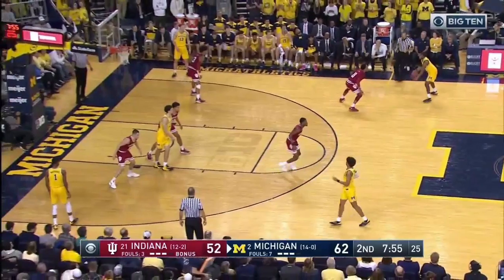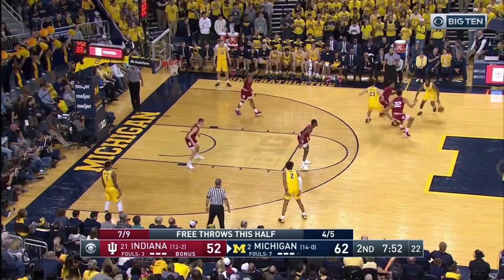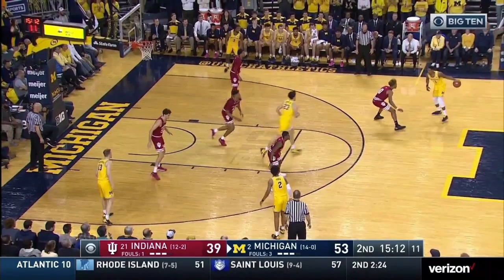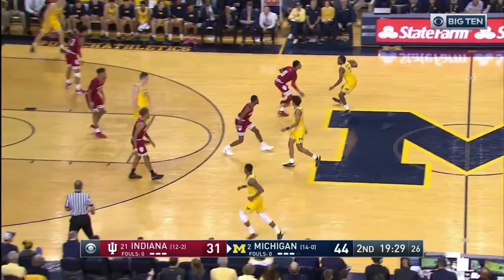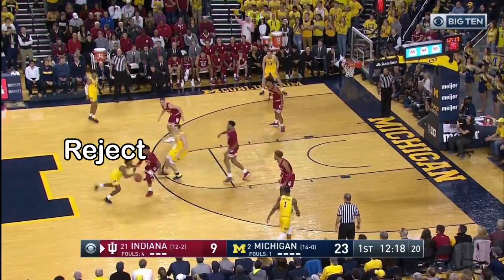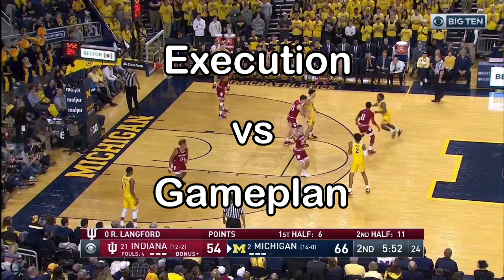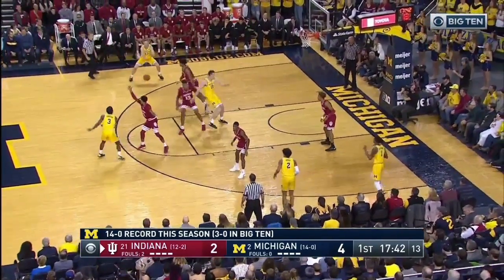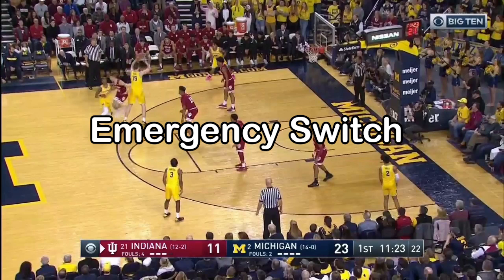Should Indiana Adjust Defensively in Game #2 vs Michigan?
Michigan beat Indiana in Ann Arbor on January 6th. This video is a breakdown of that game, with some thoughts on what Indiana needs to do better and/or differently in game #2.